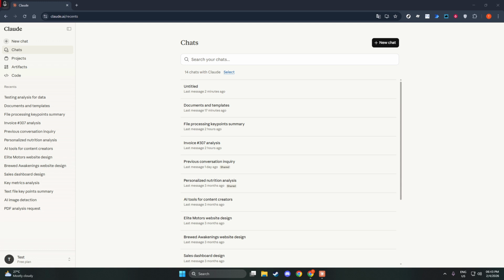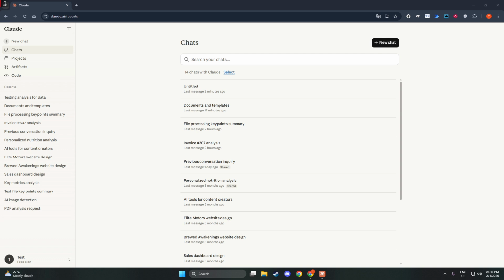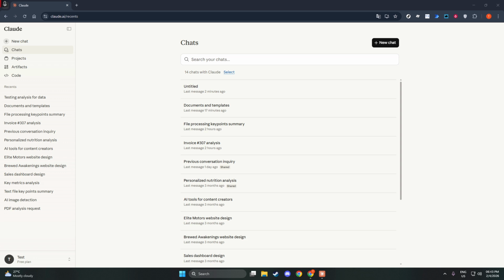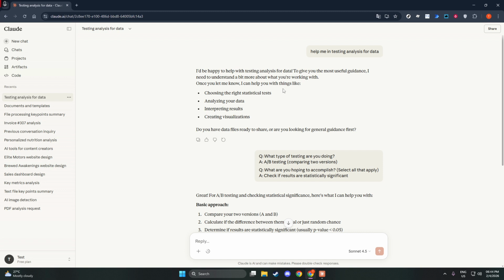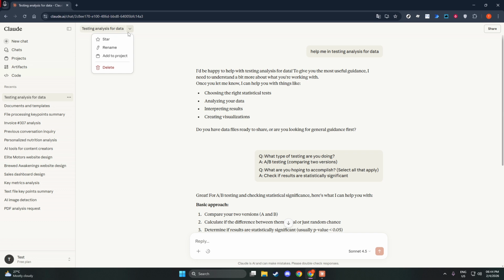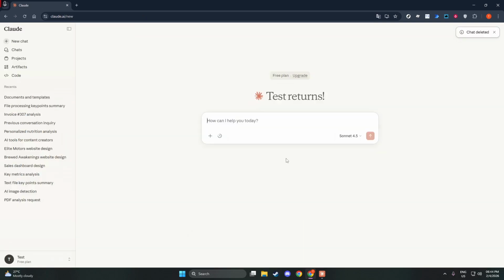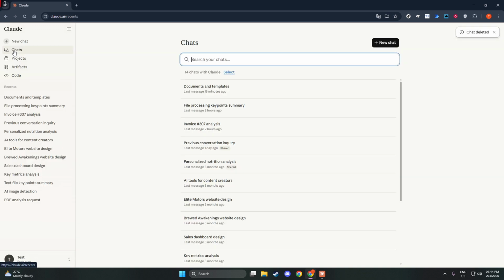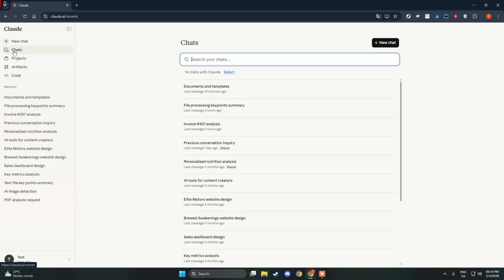How to Delete Claude AI History [2026 Full Guide]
How to Delete Claude AI History

In this video, we show you exactly how to delete Claude AI history to maintain your privacy and manage your conversational workspace. We navigate the chat management sections to ensure that previous interactions are permanently removed from the active account record.

Mastering the management of your data footprint is essential for maintaining information security and improving project organization within the platform. By utilizing these administrative parameters, we ensure that the workspace remains clean and that only relevant, current discussions are retained for your ongoing AI interactions.

Technical Specs:
Software: Claude AI; Feature: Account Settings & Privacy